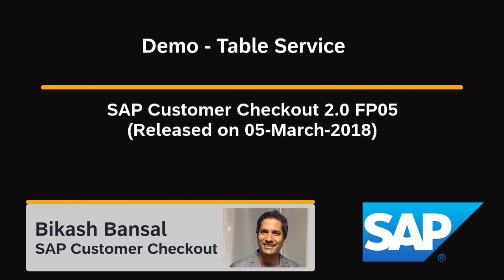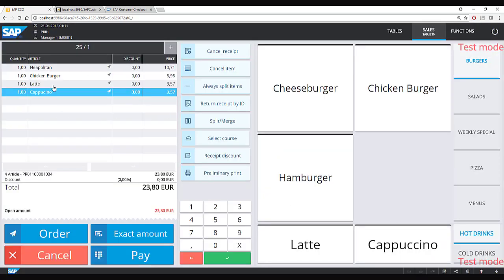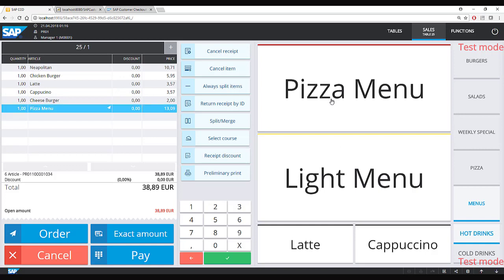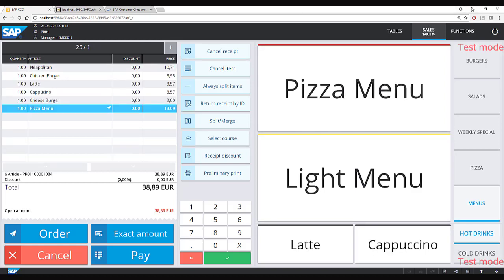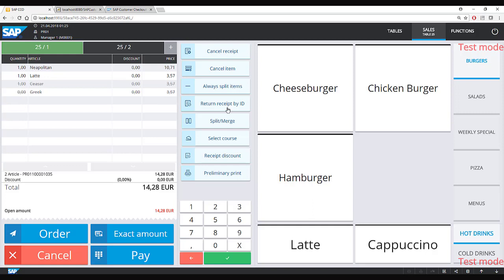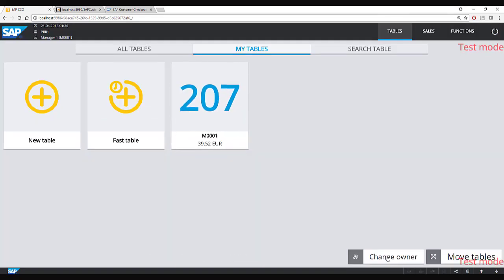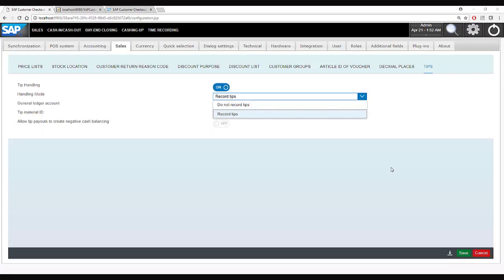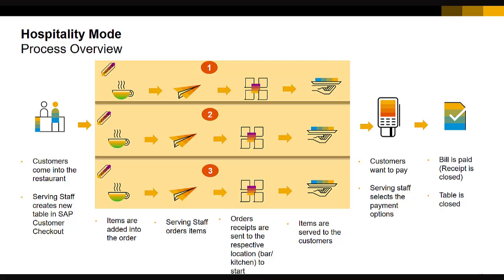SAP Customer Checkout: Table Service